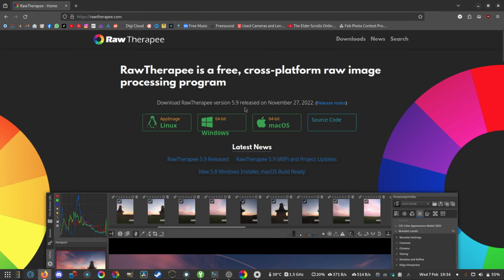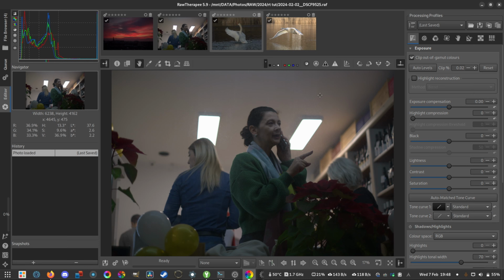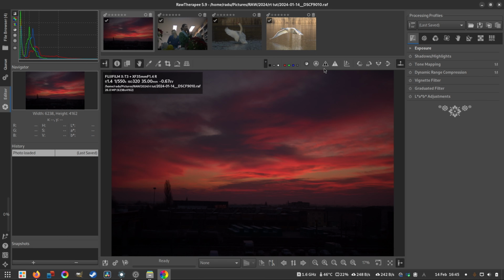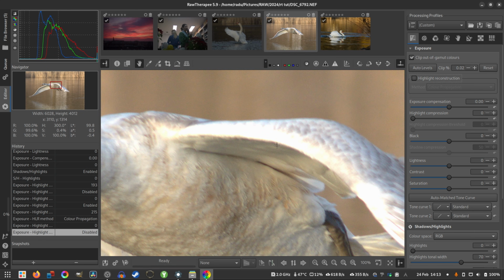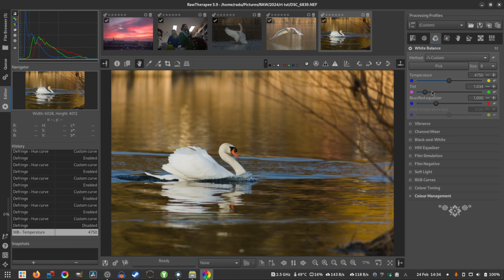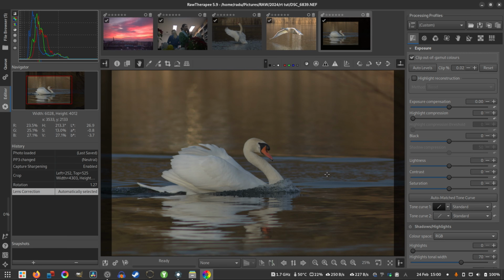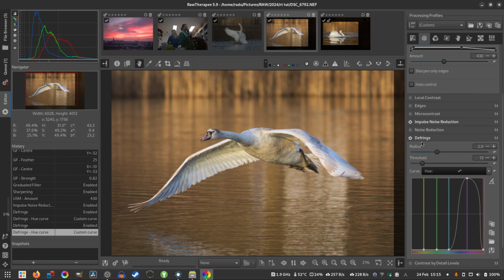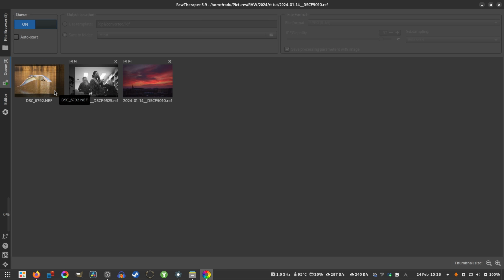The Ultimate Beginners' Guide to rawtherapee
This is an absolute beginners' guide to RawTherapee - a free, open source and extremely capable RAW processor.

Use timestamps below to easily navigate this monstrosity of a video.

00:00:00 Intro
00:00:30 1kwords Channel Title Theme
00:00:42 Reasoning & Setting Expectations
00:02:39 Where to Get RawTherapee
00:03:50 Tour of the Interface
00:28:02 Post Processing
00:28:48 Defining Terms
00:30:26 Exposure Compensation & Lightness
00:31:35 Highlight Compression, Recovery & Reconstruction
00:35:43 Vignette
00:36:49 Graduated Filter
00:38:44 Sharpening
00:39:36 Noise Reduction & Types of Noise
00:42:13 Defringe & Chromatic Aberrations
00:44:52 White Balance & Best Practices
00:47:50 Saturation & Vibrance
00:49:10 Cropping & Rotating
00:51:36 Actual Post Processing
00:52:02 Image 1
01:02:26 Image 2
01:07:52 Image 3
01:10:46 Image 4
01:14:22 Image 5
01:17:30 Exporting the Images
01:18:16 Outro

The video was filmed with the DJI Osmo Pocket.
The montage was done in DaVinci Resolve on Arch Linux.